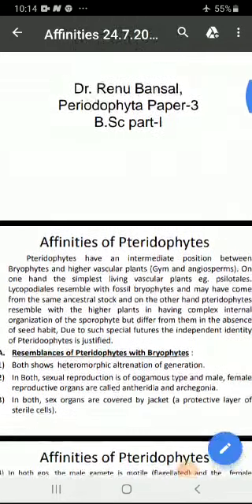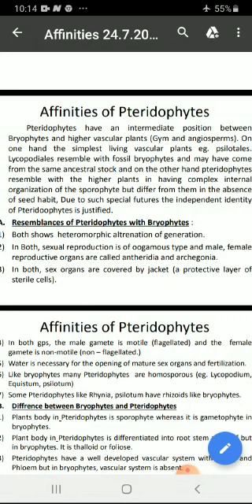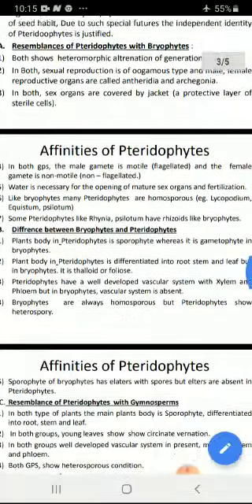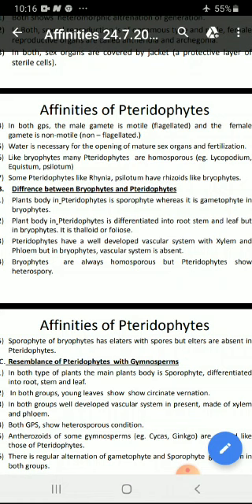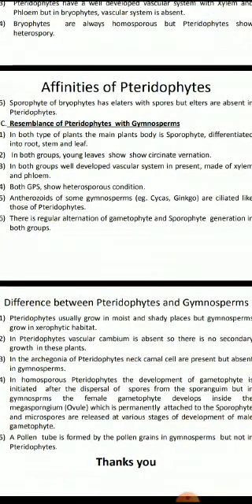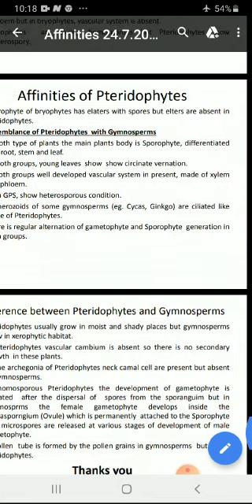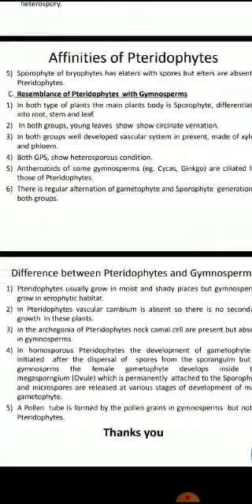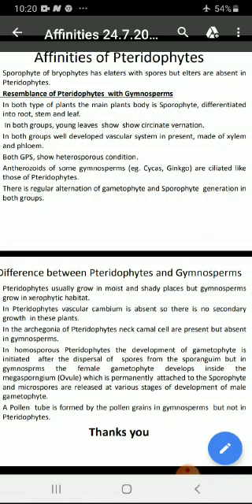Affinities of pteridophytes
B.sc part1  paper3